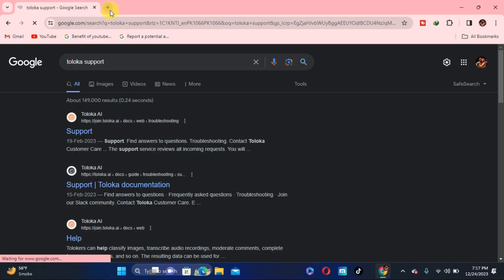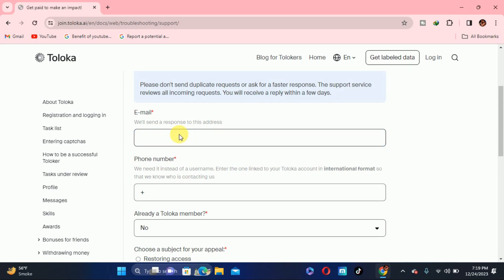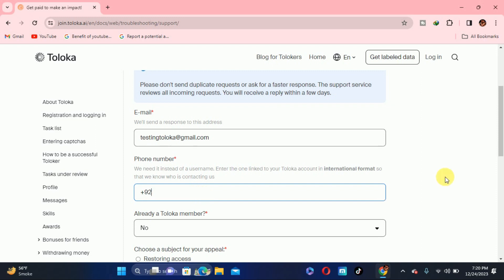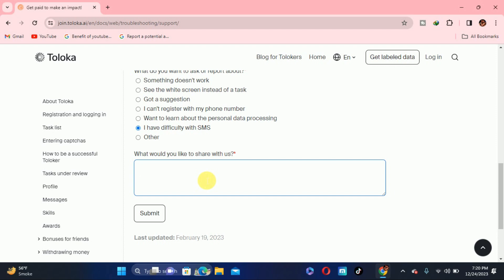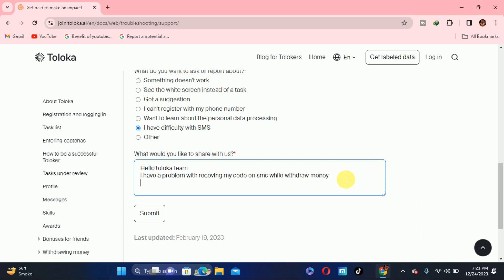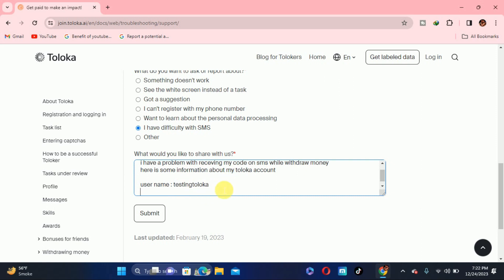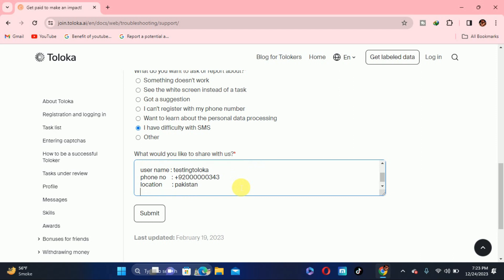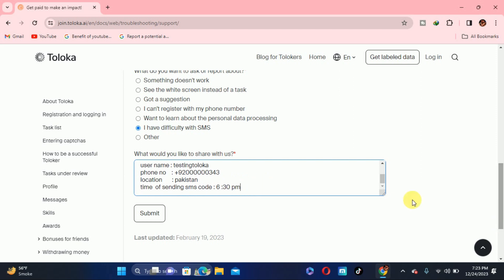Code not receiving problem solve on toloka | toloka task | easy steps es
If you find our channel helpful  please do #🆂🆄🅱🆂🅲🆁🅸🅱🅴